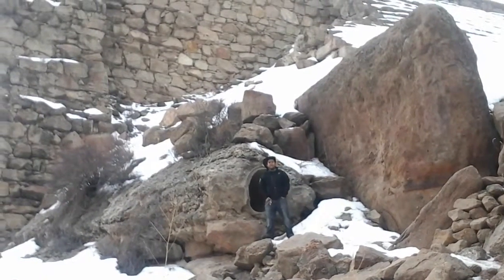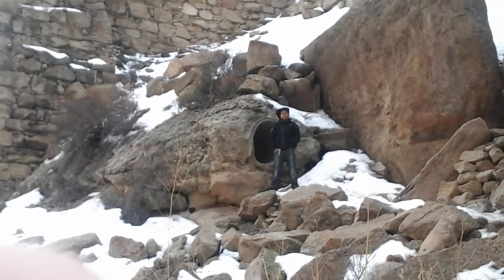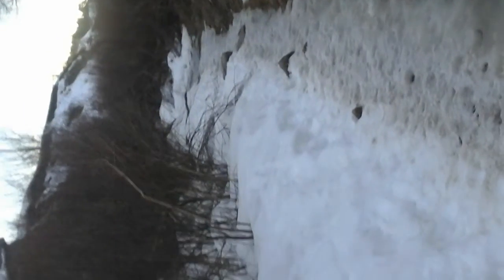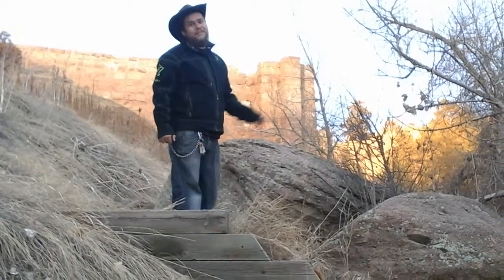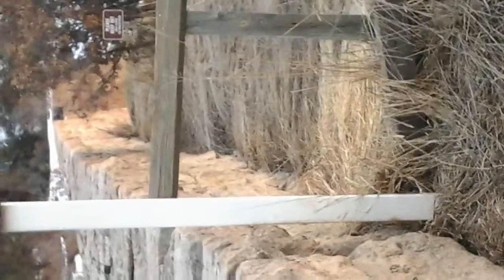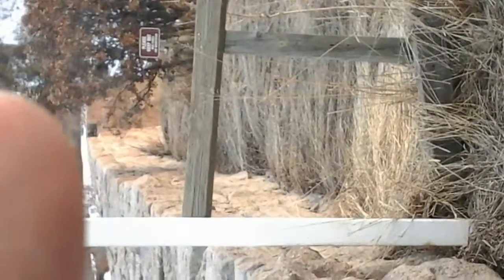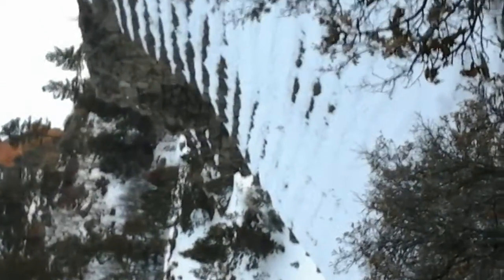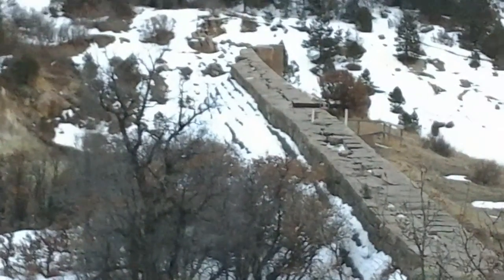Abandoned Colorado - Castlewood Dam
Welcome to another new show for 2016, where we discuss the history behind of some of Colorados abandoned location and famous ruins. Today we are talking about the Castlewood  Dam  and Lucas Homestead in Castlewood  Canyon just east of Castle Rock Colorado. A lot of people know about the story of how the dam broke in 1933 and flooded all the way to Denver  Colorado. Alan Hickson will be  your host as we take you through the history of the Castlewood  Dam.